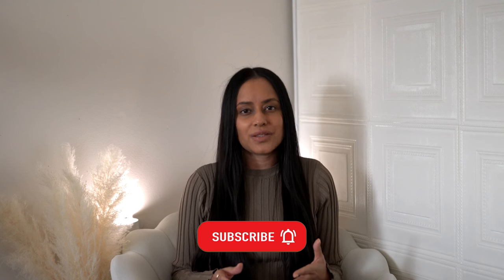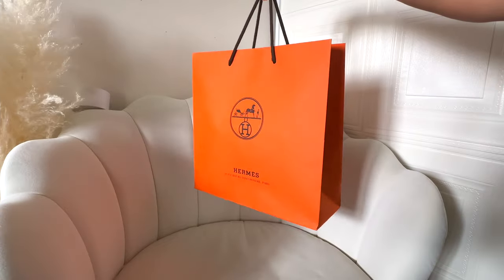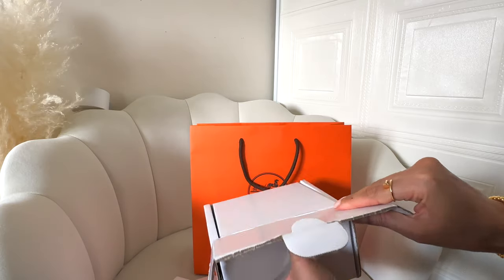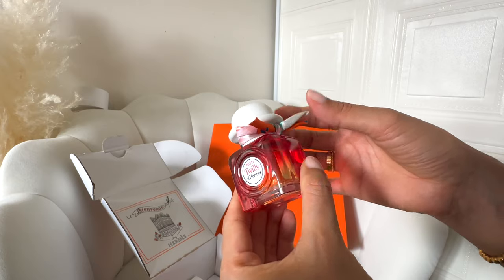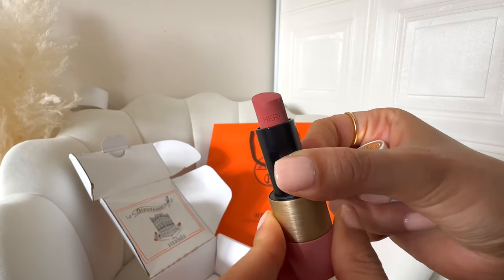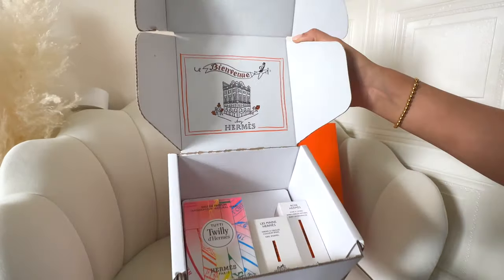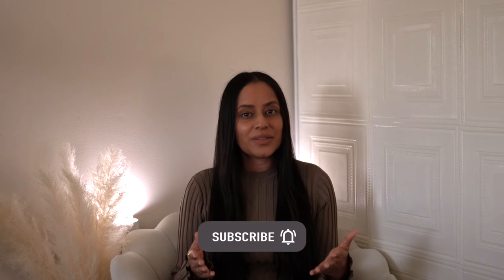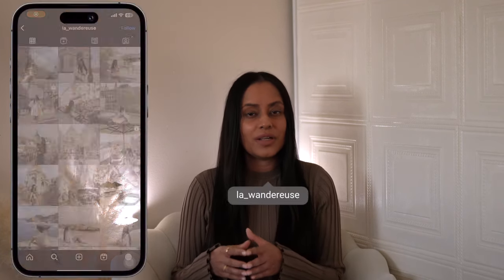🍊 HERMÈS UNBOXING & GIVEAWAY! 🎁 Fragrance, Lip Enhancer, Nail Lacquer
I really hope you like the items. If you guys enjoy this giveaway and all goes well, I'd love to do more throughout the year, next time likely in the leather goods or jewelry category.

◦ For subsequent entries, you can come back every day, once per day, until the giveaway closes and leave an additional response to your own original comment--it can be anything, as long as it's a new comment that I can count as an entry.

*The giveaway is open internationally, and it will close on Tuesday, April 9th, at 11:59 PM EST. Once it's closed, I will announce the winner & instructions for claiming your prize in my Community Notes. GOOD LUCK FRIENDS!!

I’d love for you to be part of my growing community. ❤︎

⏳TIMESTAMPS
00:00 - Intro
00:41 - Hermès Unboxing
02:52 - Why I Picked These Items
04:46 - Giveaway Guidelines
07:02 - Thank You & Good Luck!

🛍️FEATURED ITEMS
◦ Hermès Tutti Twilly Eau de Parfum